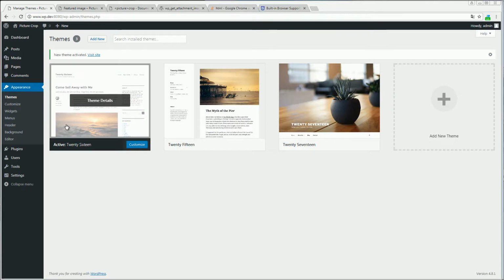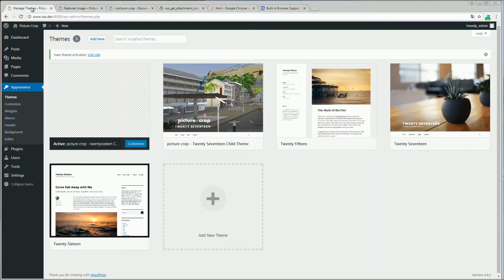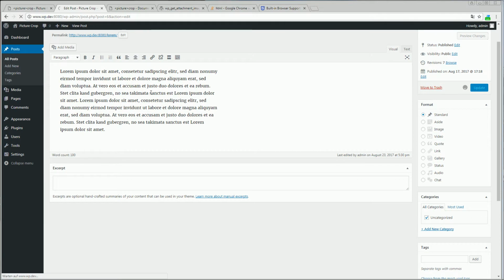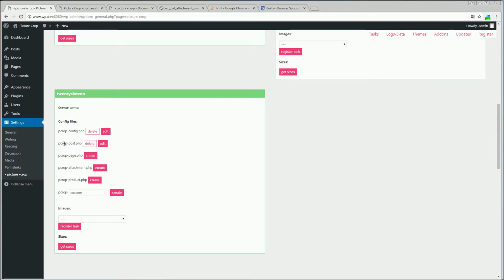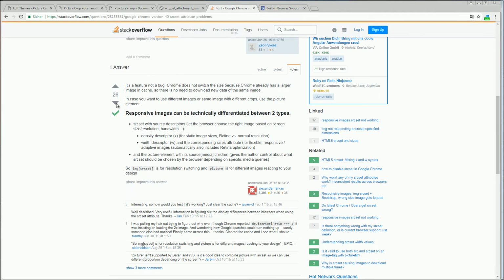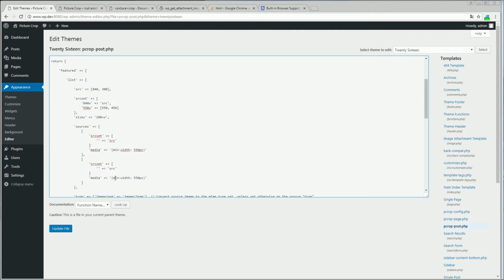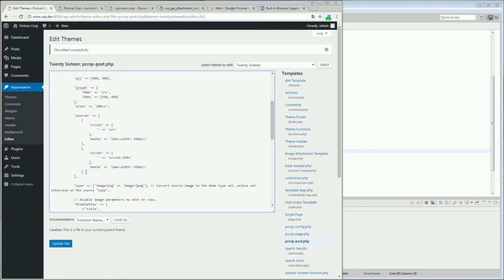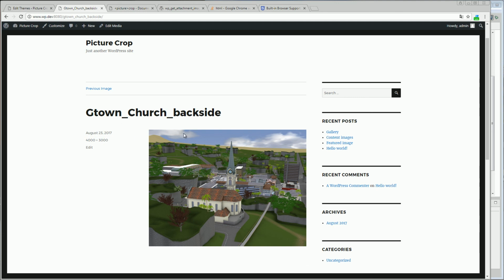picture crop - theme setup - featured images